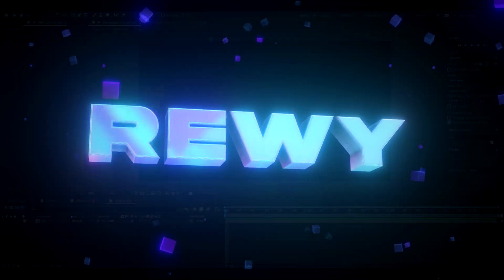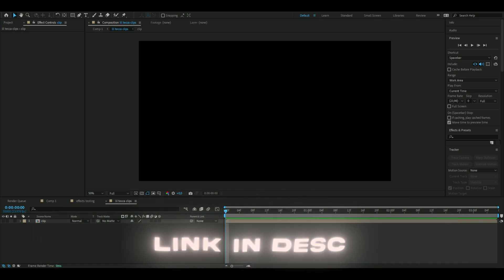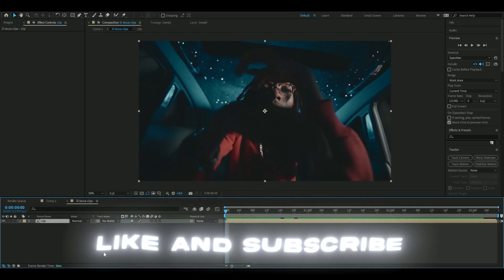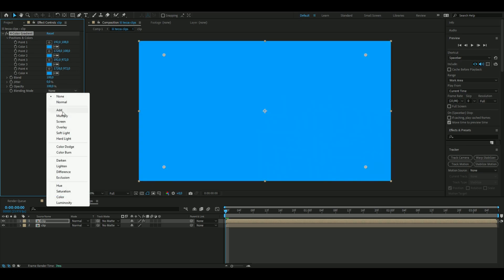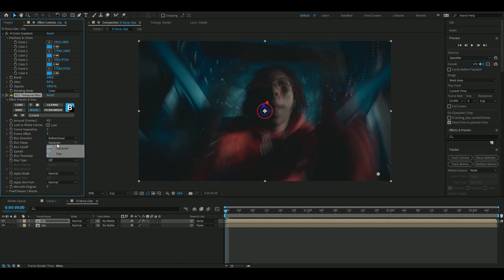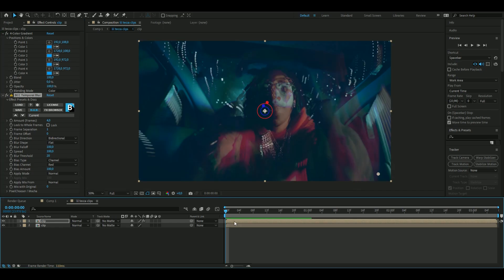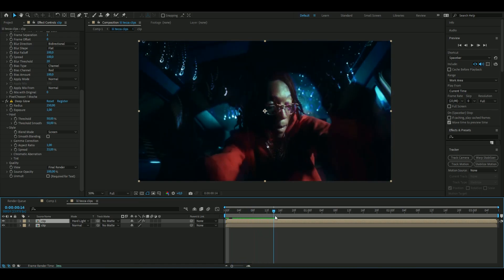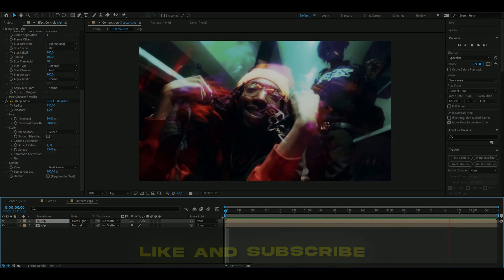TRIPPY GHOST EFFECT - After Effects Tutorial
In todays video I show you guys how to make the TRIPPY GHOST EFFECT in After Effects. Hope you guys enjoyed the video! Love Y'all 💙